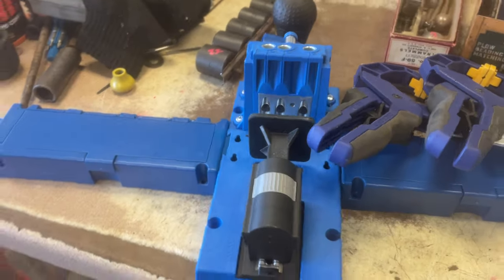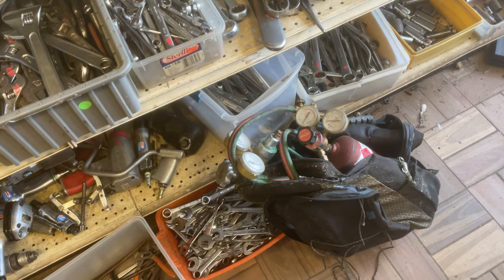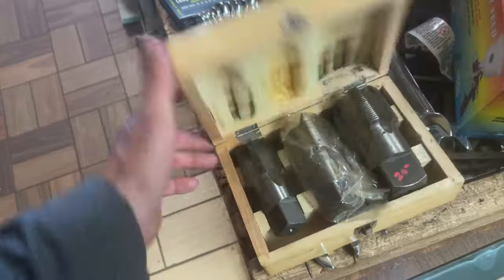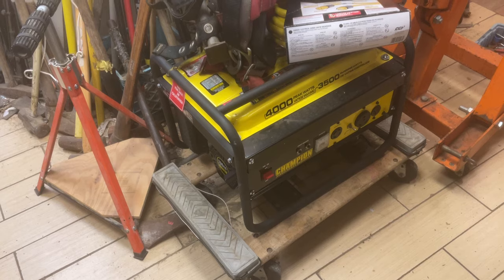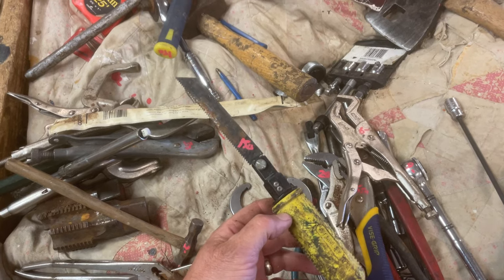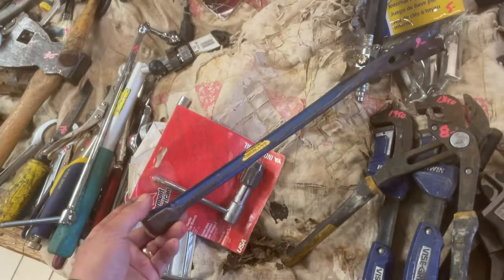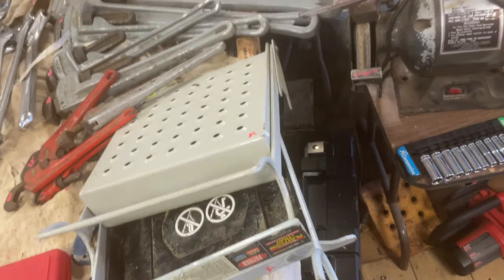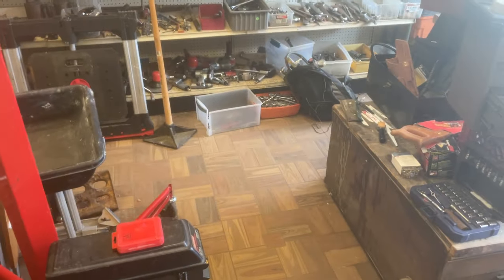Tool Shed May 12, 2024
A brief overview of some of the newer arrivals to The Tool Shed, 1073 Main St., Worcester, MA.  A selection of plumbing, electrical, machinist, woodworking, carpentry and automotive tools can regularly be found.  Hours this weeks are Wed-Sat1-5. and on instagram at worcester_tool_shed.